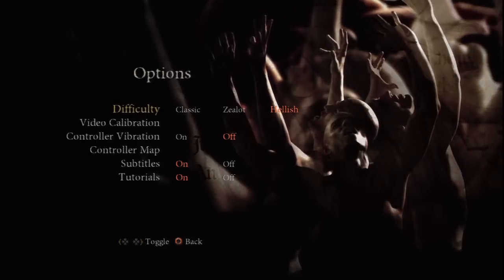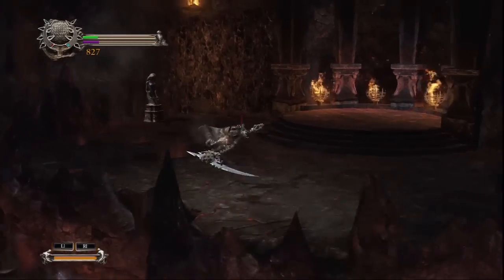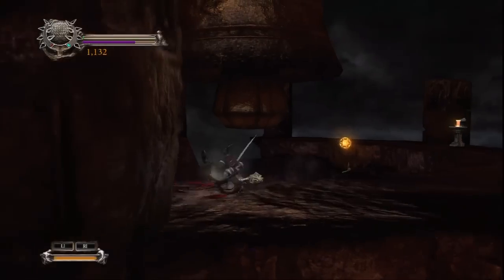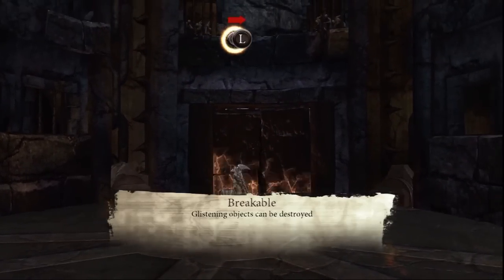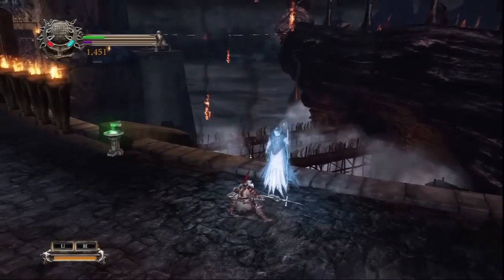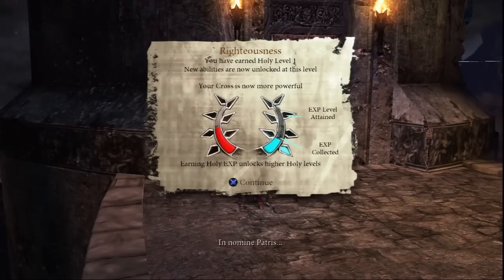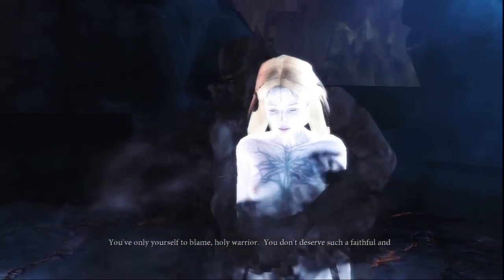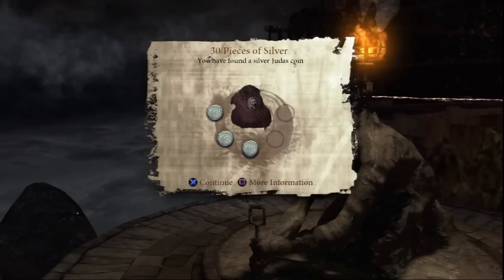Let's Play Dante's Inferno [BLIND]- Episode 003- Goat Men and Difficulty Change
WARNING: THIS GAME CONTAINS NUDITY AND LANGUAGE (most of the language is from me though)

I switch down to Zealot mode (Normal) from Hellish (Hard) because I'm not about to waste time on a difficulty that is hard only because of cheapness.

Also, my controller apparently hates me, and we fight goat-demon-men things (I'm not sure if they're evil Satyr or not)